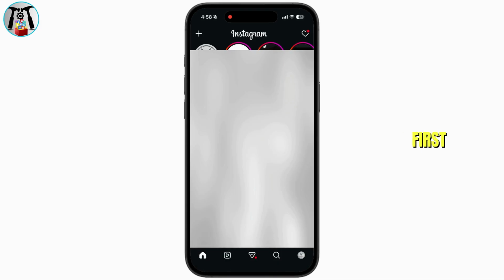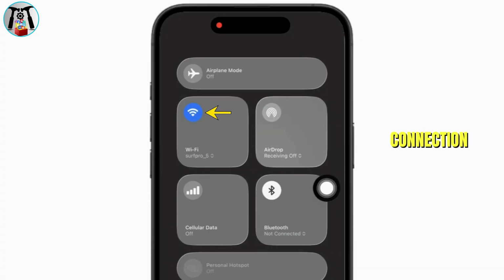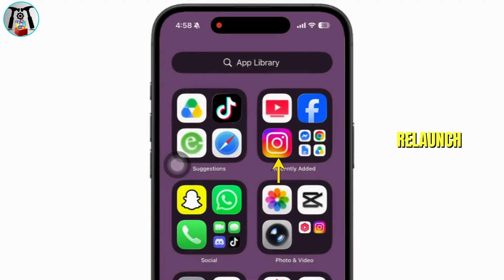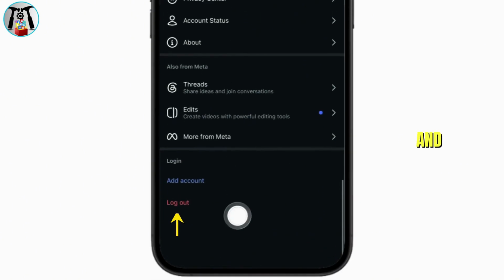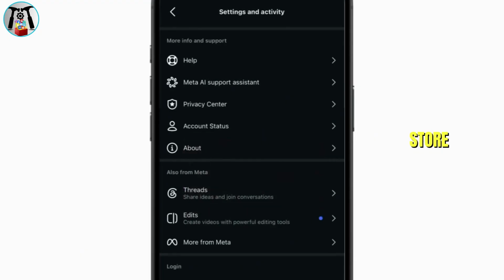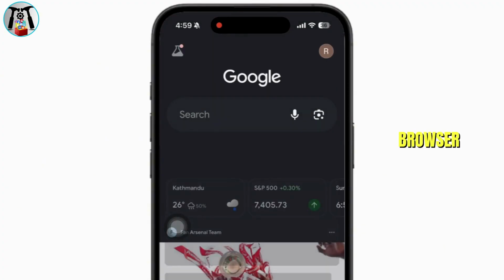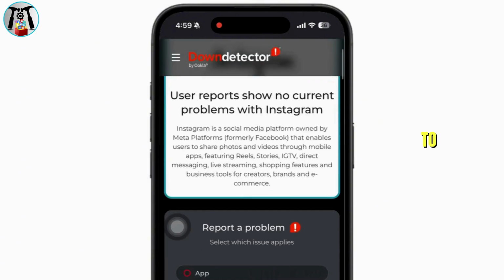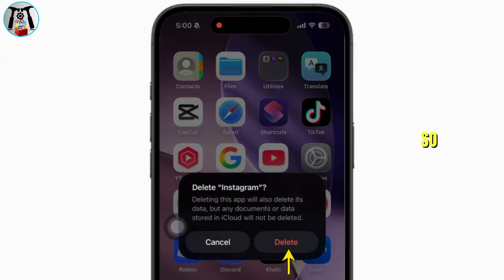Instagram Photos Not Loading or Images Not Showing? Fix It Fast (2026)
In this video, you’ll learn how to fix Instagram photos not loading or images not showing in Instagram in 2026. If your feed is blank, posts are not loading, or images keep failing to appear, this guide will help you solve it quickly.

This issue usually happens due to weak internet connection, app cache problems, outdated version, server issues, or restricted data settings. In this tutorial, you’ll learn step-by-step fixes to restore image loading and make Instagram work normally again.

We will also cover feed refresh issues, story loading errors, and media display glitches.

Timestamps:
0:00 – Introduction & issue overview
0:06 – Why Instagram photos stop loading
0:18 – Check internet connection
0:30 – Restart Instagram app
0:44 – Clear cache / reinstall app
0:58 – Disable data saver mode
1:08 – Update Instagram app
1:14 – Final result & summary